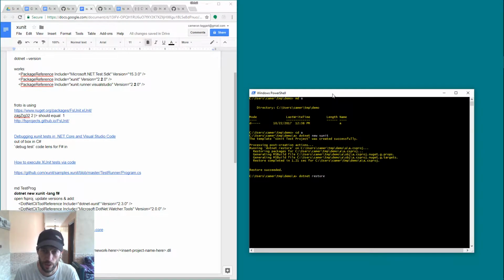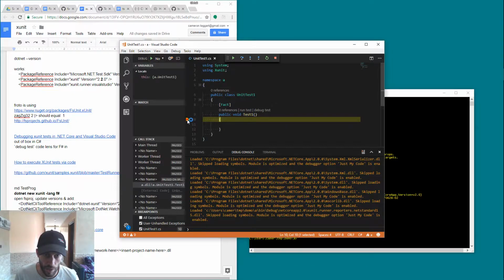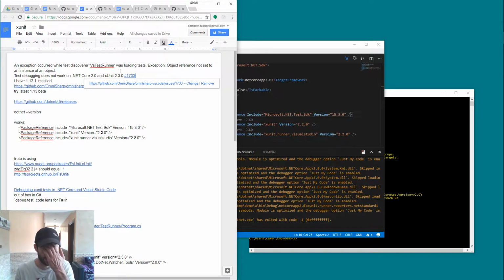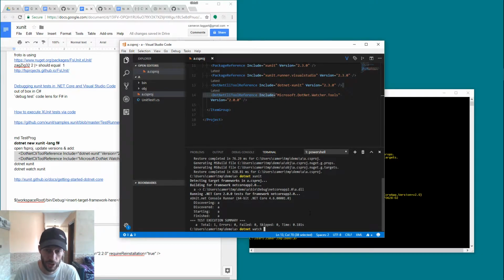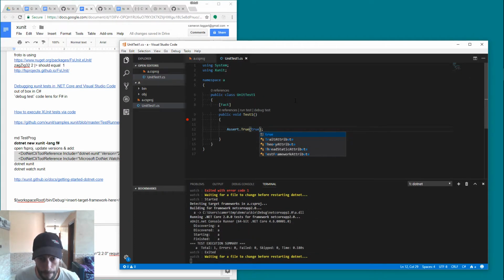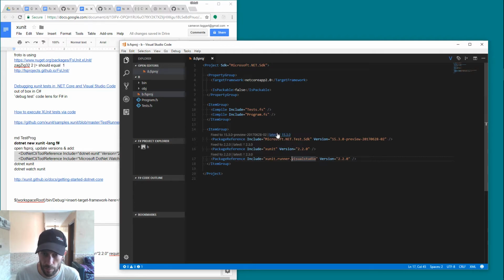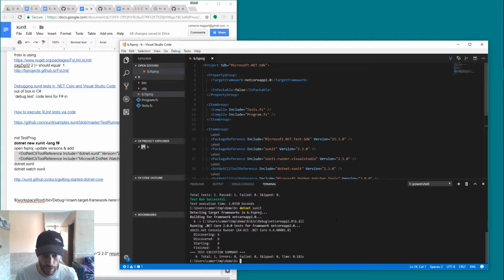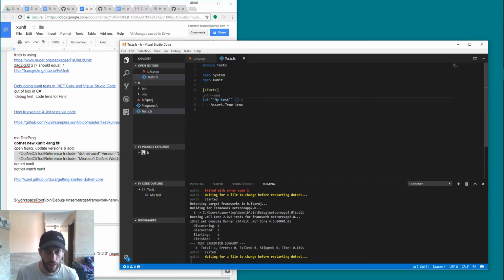dotnet xunit getting better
The dotnet + VS Code tooling is getting much better. The `dotnet watch xunit` is quite cool that Brad tweeted about. The main thing that the F# support is missing is the code lens for running and debugging an individual test. I'll put in a feature request.

"More I love the fast feedback loop I get with Visual Studio @code + @dotnet watch + @xunit"